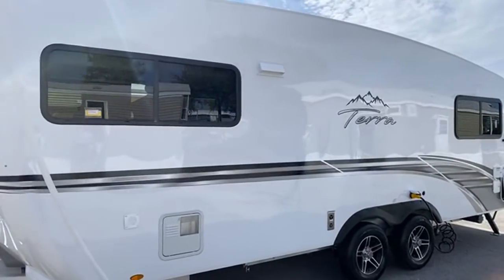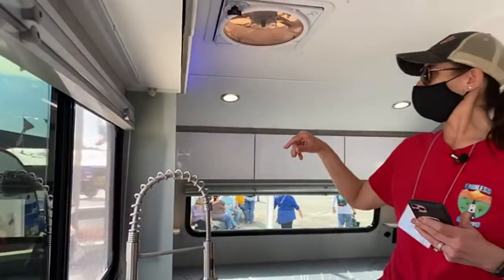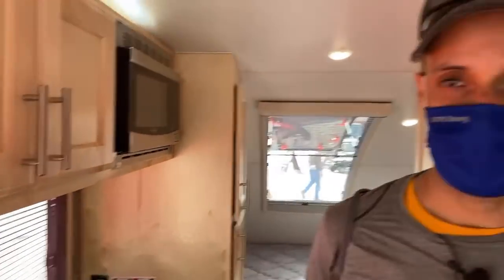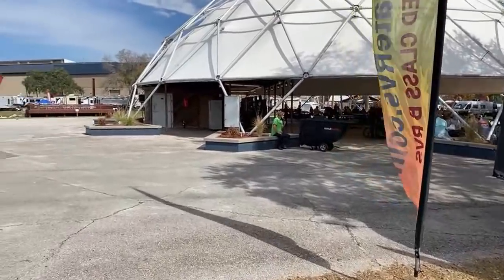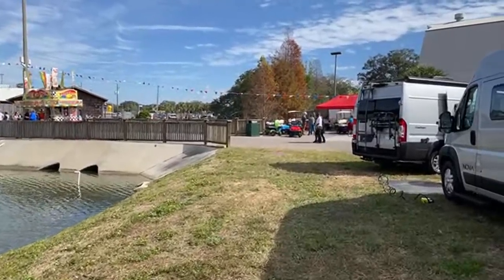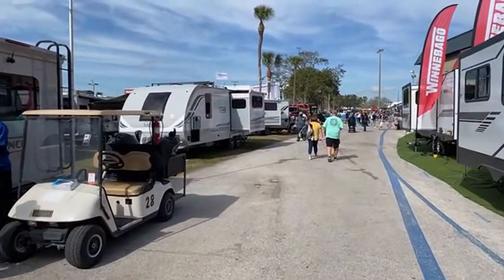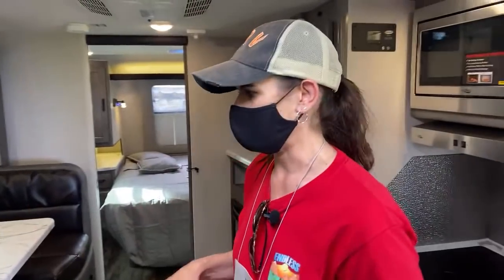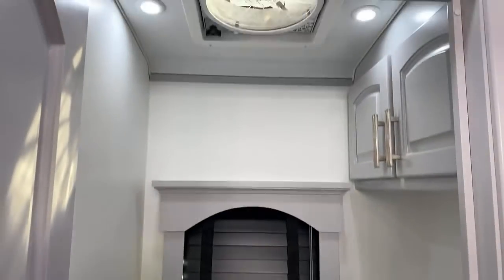Live From The 2021 Tampa RV Show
Hi everyone and welcome back to another video.

DON'T MISS OUR FIRST EVER ERV MEETUP in 2021! Friday, August 13- Sunday, August 15, 2021 at Triplebrook Campground in beautiful Blairstown, NJ. Included is your site, Friday night ice cream social, Saturday BBQ dinner, Sunday breakfast, tons of prize giveaways,  Q&A, games, music, and more! Book quickly as there are a limited number of sites! We can't wait to party with you!

If you are looking to purchase the perfect camping light, look no further than Olight.

IF YOU WANT TO PICK UP AN OLIGHT WARRIOR MINI OR ANY OLIGHT PRODUCT

Matt Cranford
Joe & Patti Horner
Matt's RV Reviews
Tom & Missy Northam
Gus Paca
Knablin Adventures
Cole Candler
Ancient One
Anne Kruszka
Don Bruder
Lee Horton
Michael Grace
Karen Geraci
Greg Cimiluca
Zac Young
South Dakota Sinclairs
Dave Hannan
Jim Estell
Tom and Teresa Yuhas
Shannon and Bob Scherer
Ford Family Follies
Brian Robertson
Gene Hall
Frederick Proudman
Cindy Mae Silva
Miyvna Miyvna
Cruising Happy
David and Ellie Albers
Keith Shank
Mark Jacoby
Bill Stevens
Juan C.
John Thomas
Curt Maddon
H M
The Mavericks Rule!
California Travel Videos